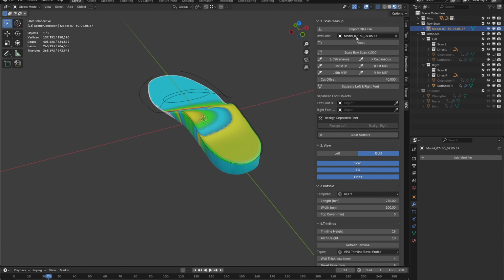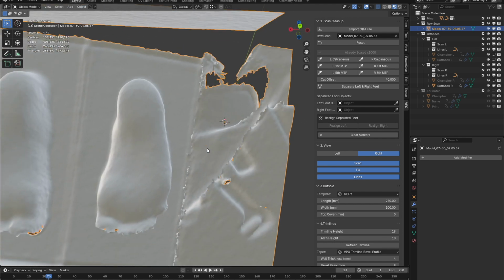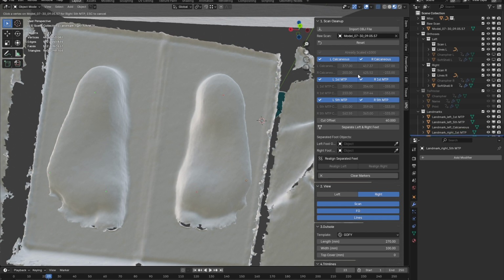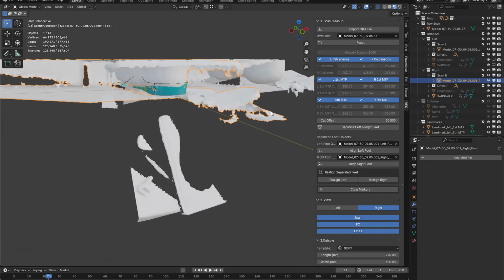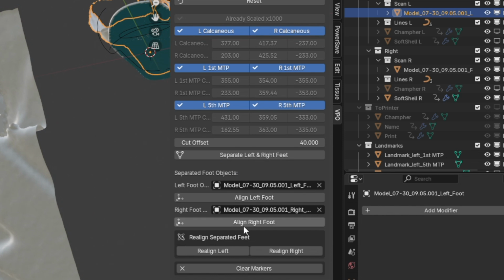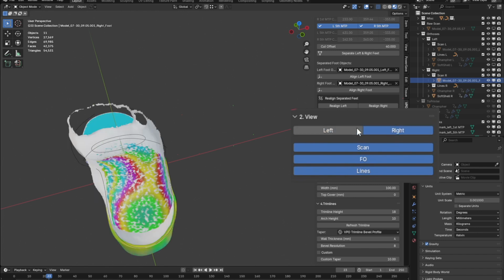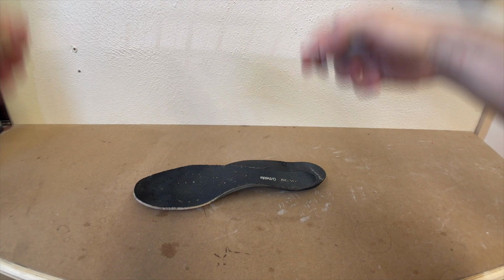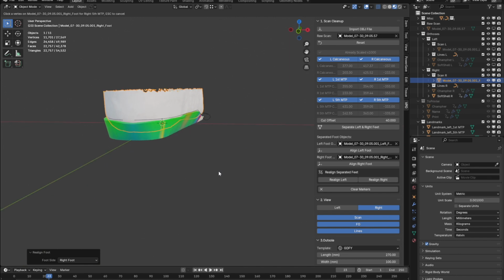FO Digital Design Academy: Importing